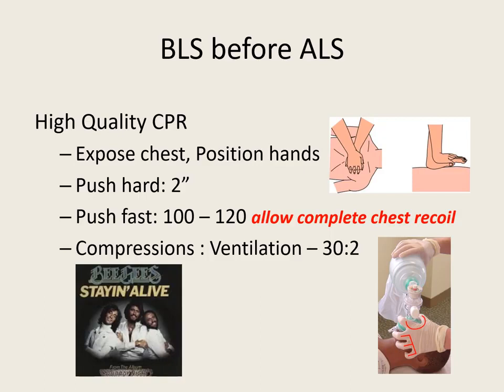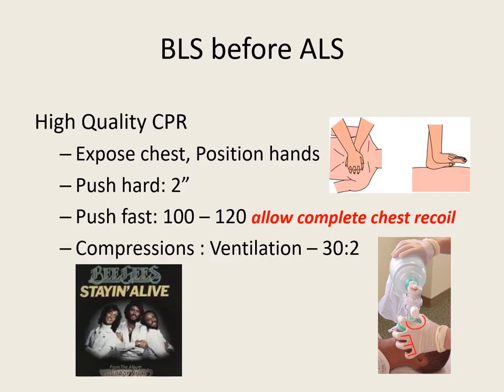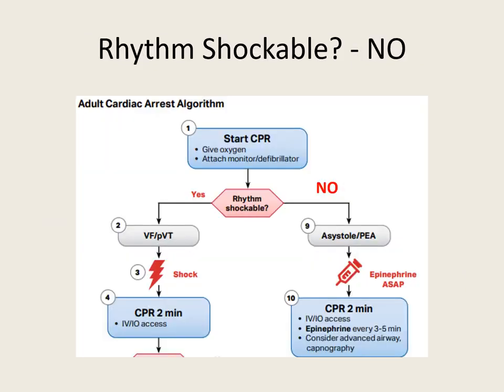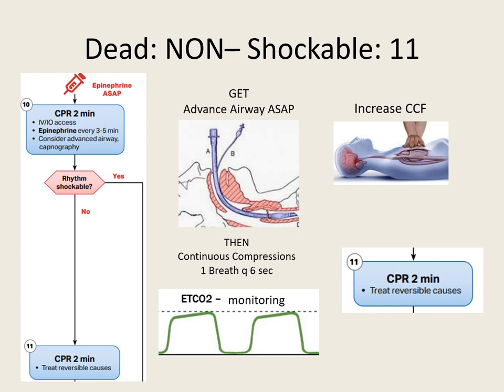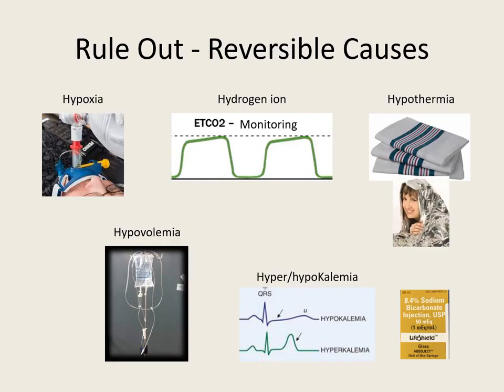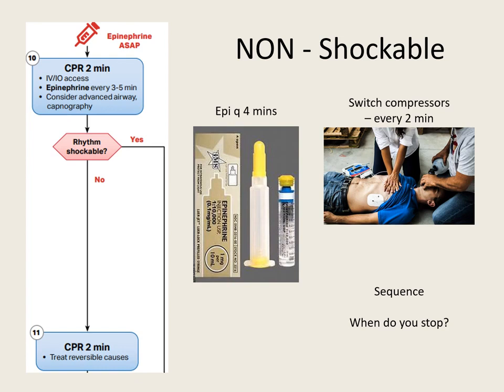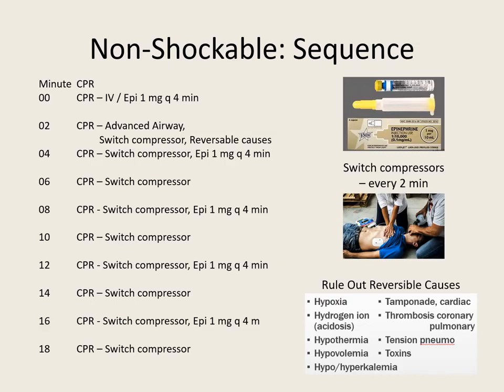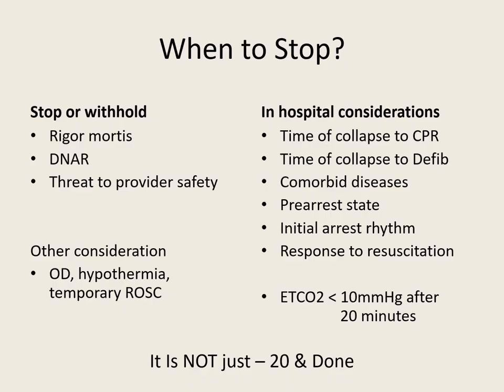ACLS 2020 Algorithm Non Shockable Arrest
Asystole & PEA, Oh No, go Epi early and then Hs & Ts